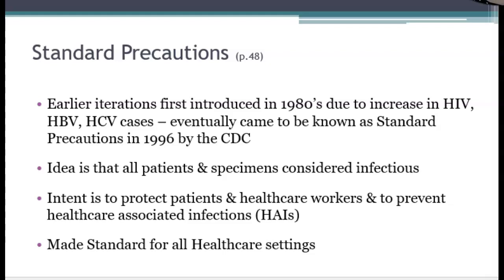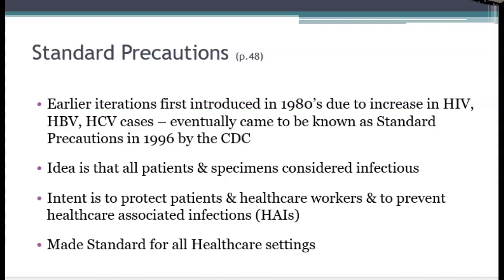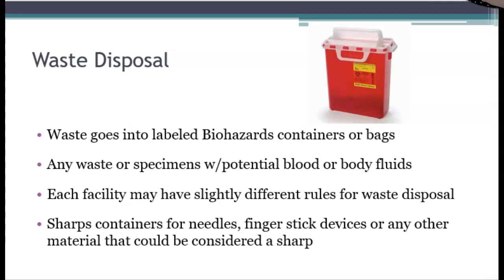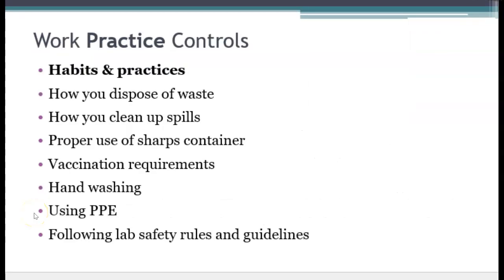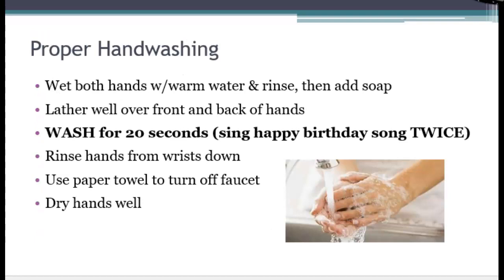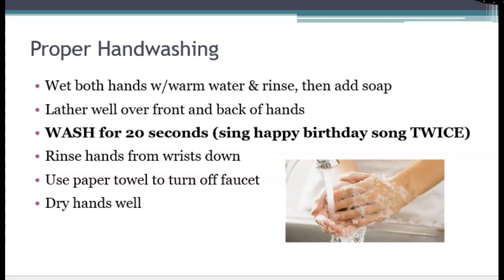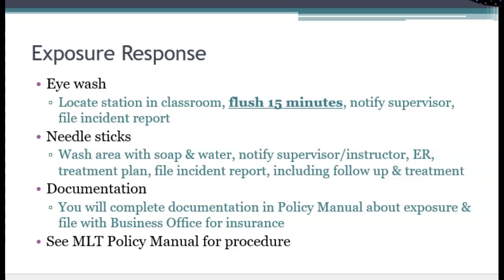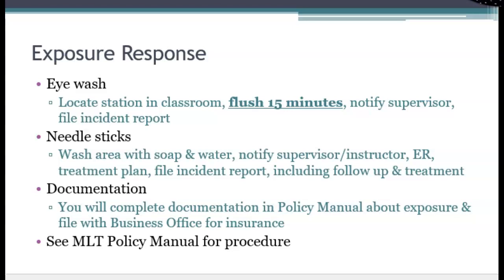MLT 110 Blood Borne Pathogens Part 2